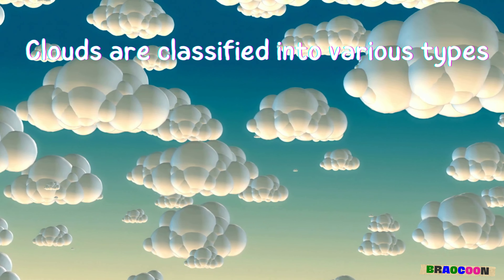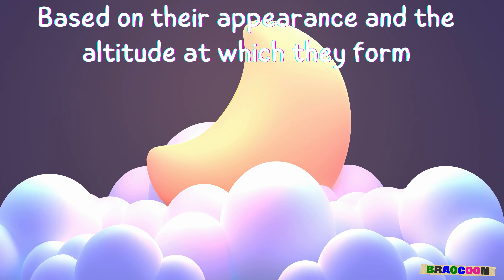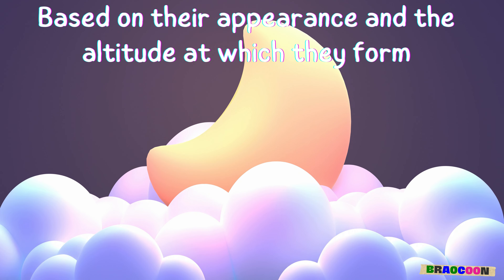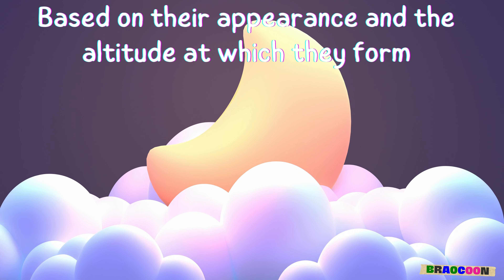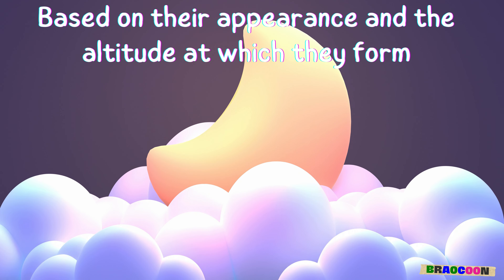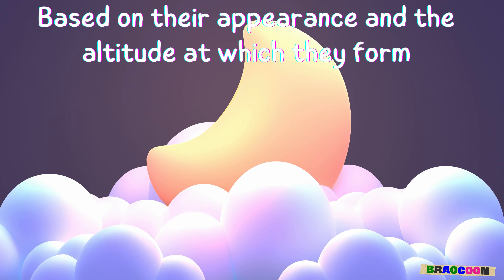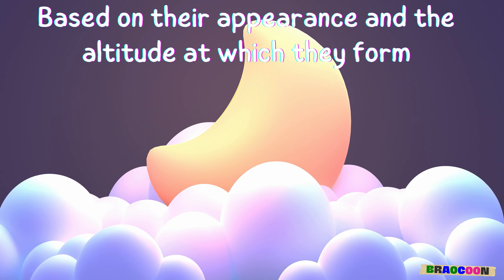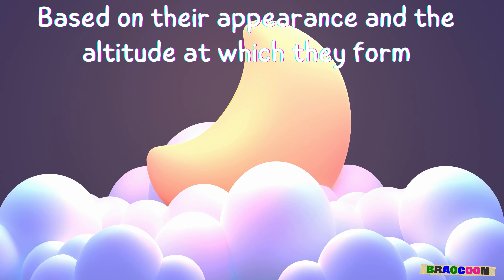Unlocking the Mysteries of Weather Patterns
Let's dive into Unlocking the Mysteries of Weather Patterns and embark on an educational adventure that reveals the weather phenomena shaping our world. This fascinating journey through the skies uncovers how complex interactions in the atmosphere lead to the weather conditions we experience daily. From sunny days to stormy nights, learn about the forces at play in creating rain, snow, hurricanes, and more. Through stunning visuals and expert explanations, gain a deeper understanding of how weather patterns are predicted and the impact they have on our environment and lives. Perfect for curious minds of all ages, this video will transform the way you see the world above and beyond.